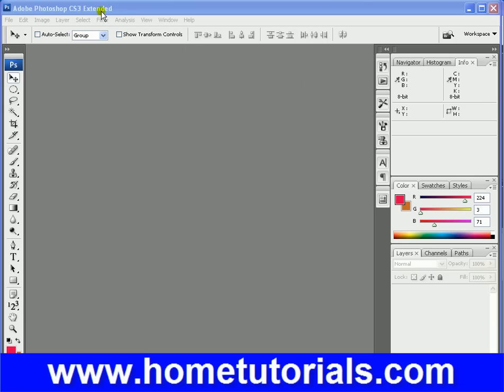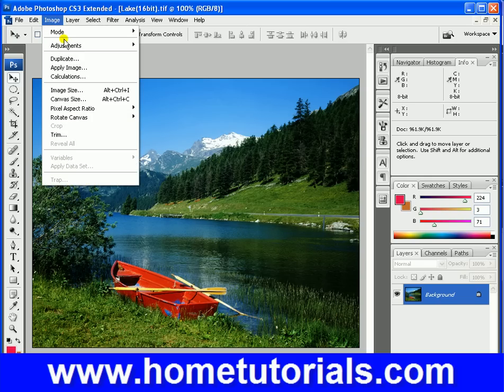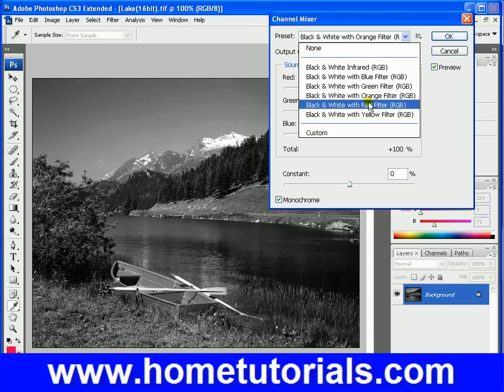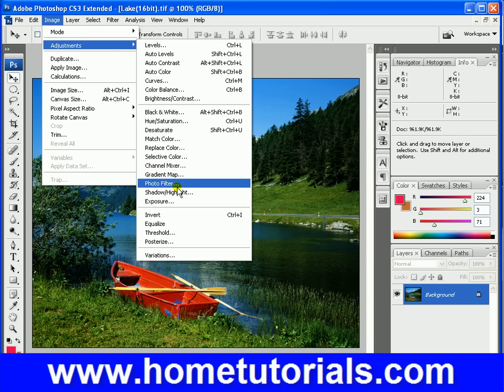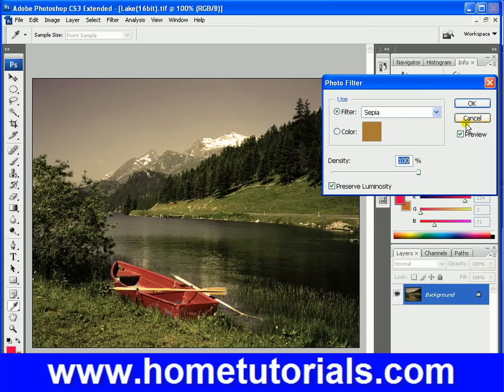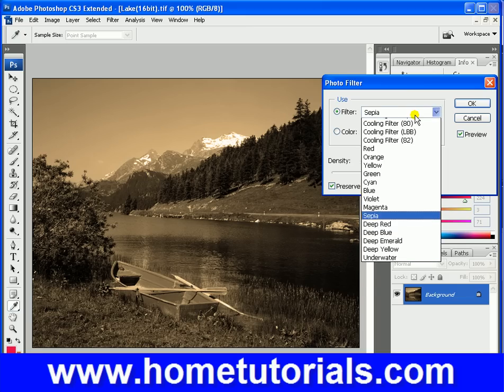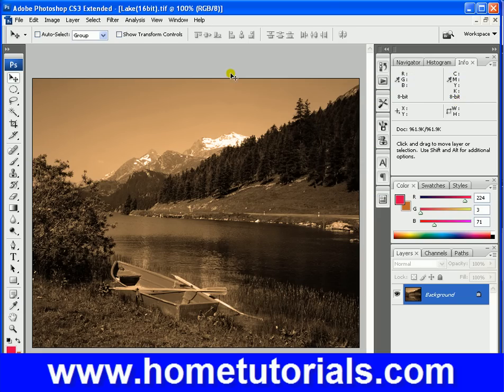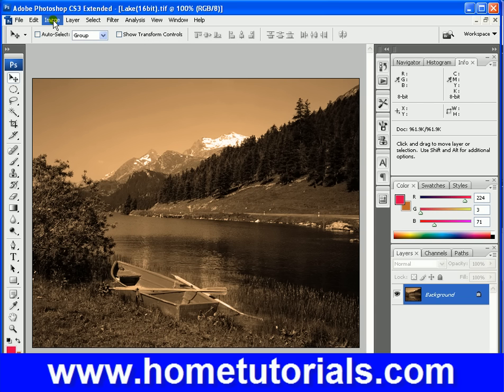Photoshop Lesson 36 Colored Lense Tricks